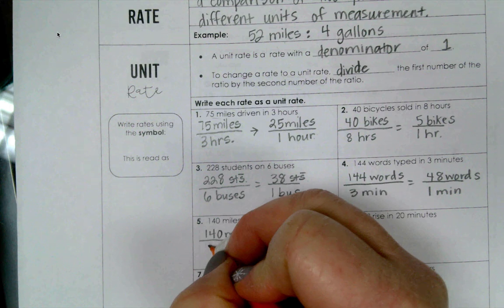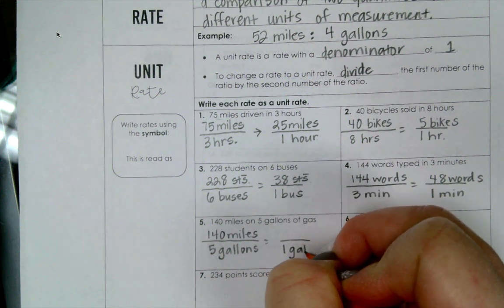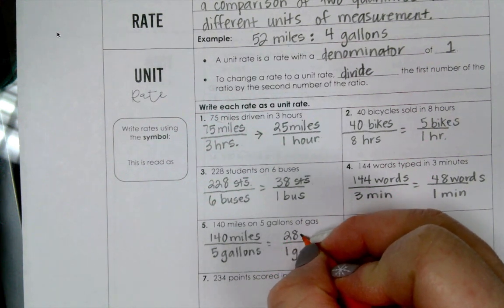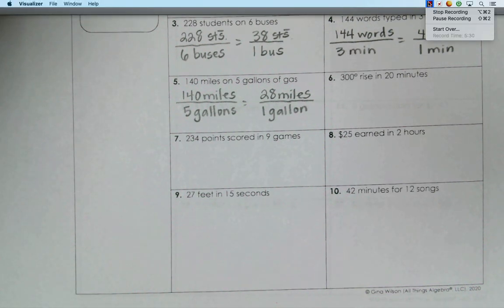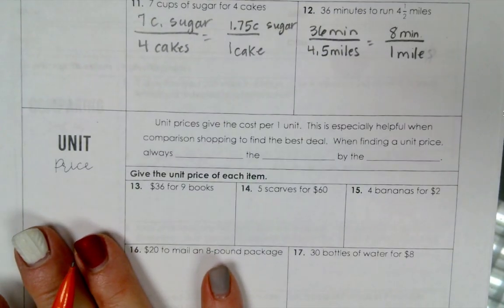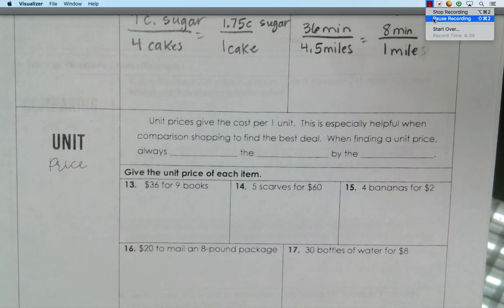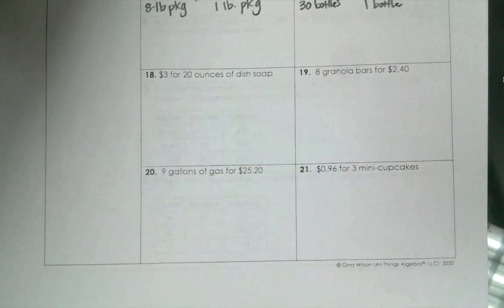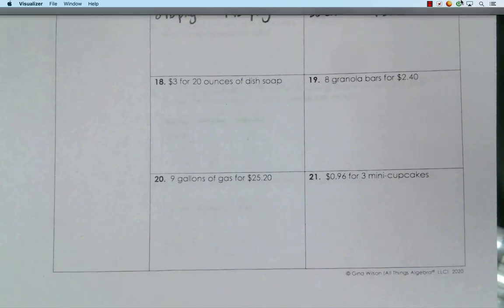Unit Rates and Unit Price Notes